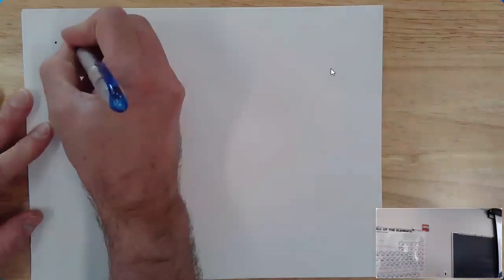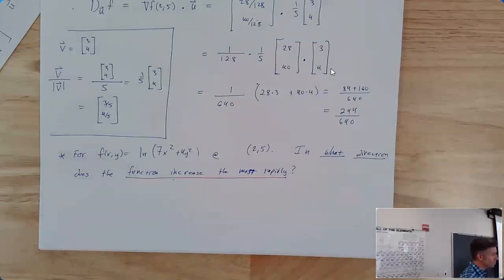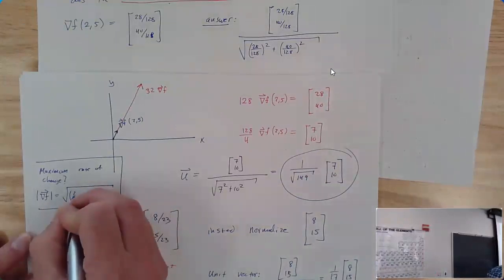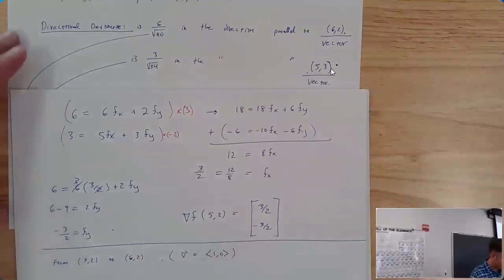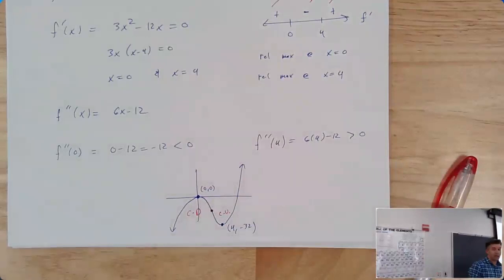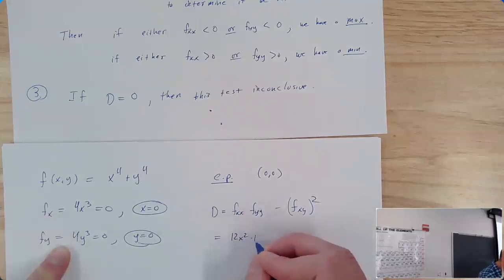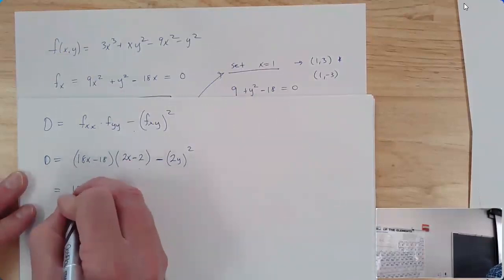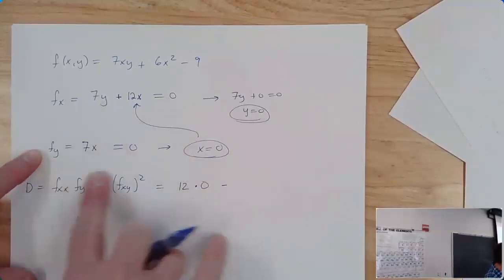Co-17C 10-18-2022 (Gradient, Directional Derivatives, Critical points of functions of two variables)